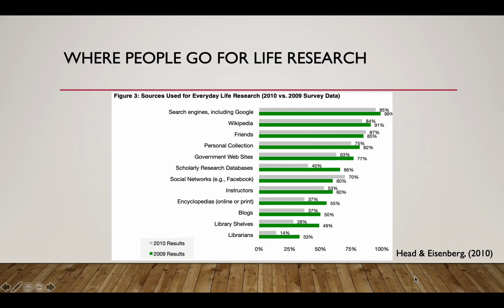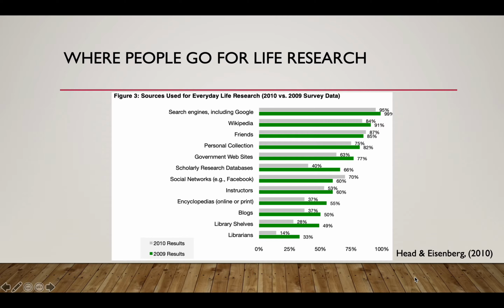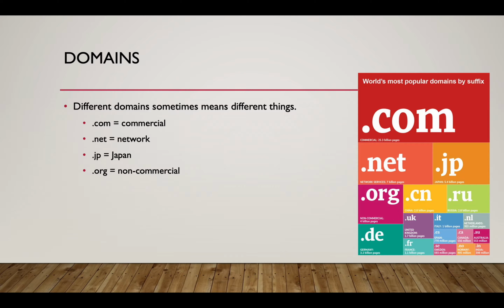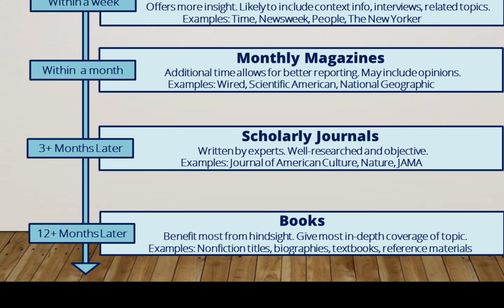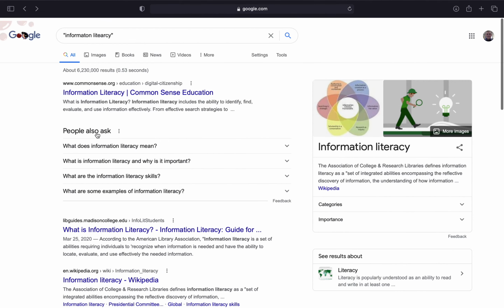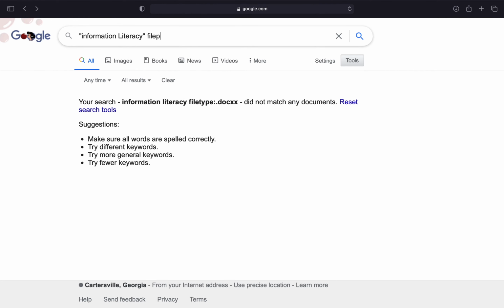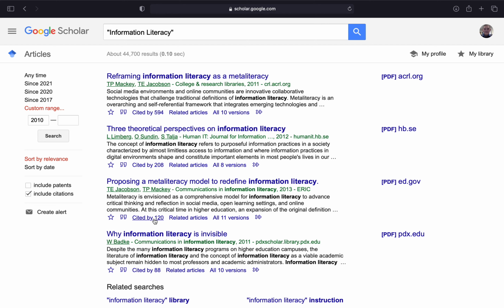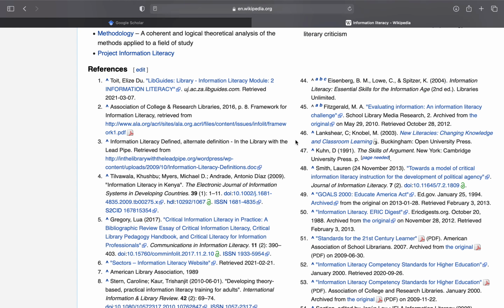GHHU 2901: Lecture Four